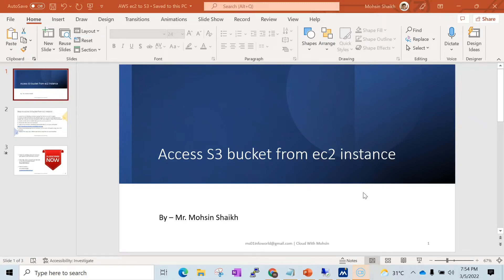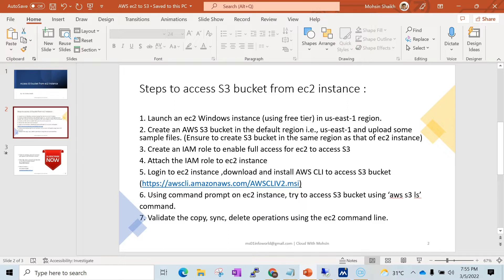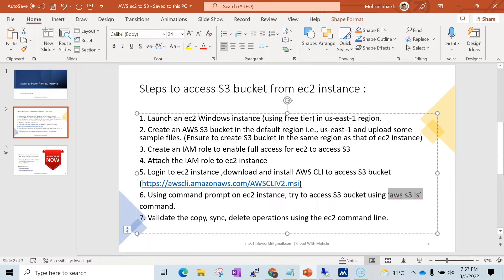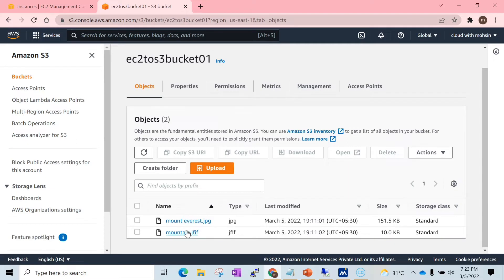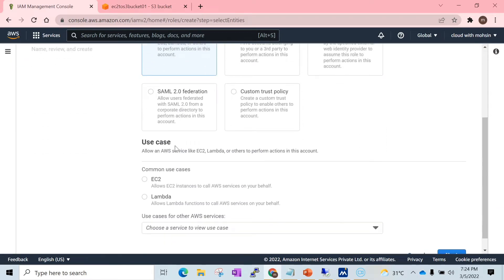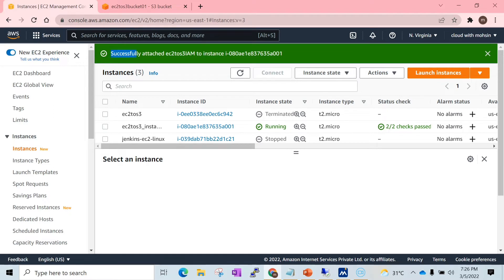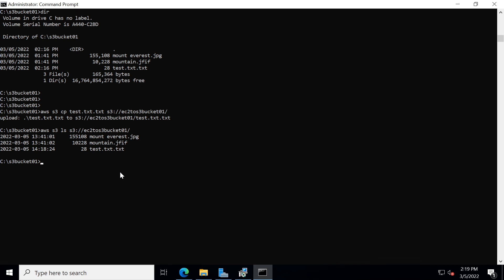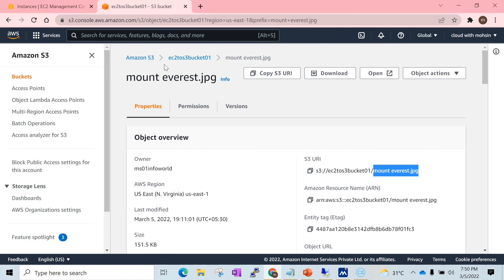How to access an S3 bucket from aws ec2 instance ? | Cloud With Mohsin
Hello Friends!
Lets learn to access and S3 bucket from ec2 instance following simple steps below:

1. Launch an ec2 Windows instance (using free tier) in us-east-1 region.
2. Create an AWS S3 bucket in the default region i.e., us-east-1 and upload some   sample files. (Ensure to create S3 bucket in the same region as that of ec2 instance)
3. Create an IAM role to enable full access for ec2 to access S3
4. Attach the IAM role to ec2 instance
5. Login to ec2 instance ,download and install AWS CLI to access S3 bucket
6. Using command prompt on ec2 instance, try to access S3 bucket using ‘aws s3 ls’
command.
7. Validate the copy, sync, delete operations using the ec2 command line.